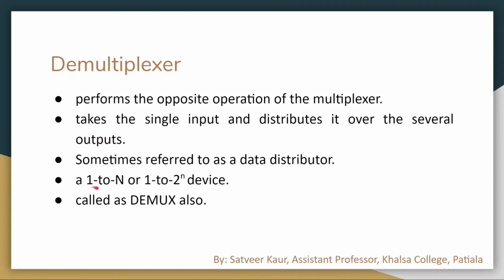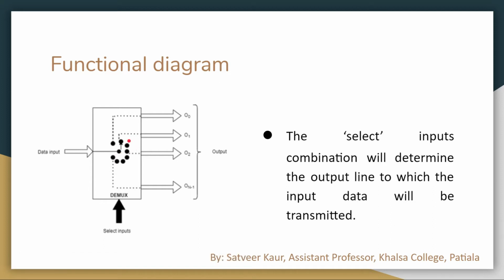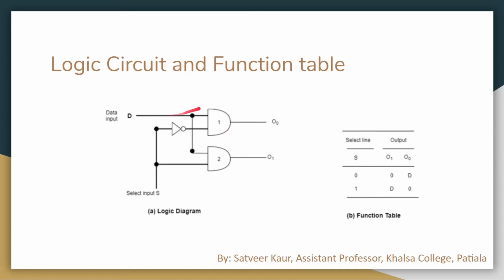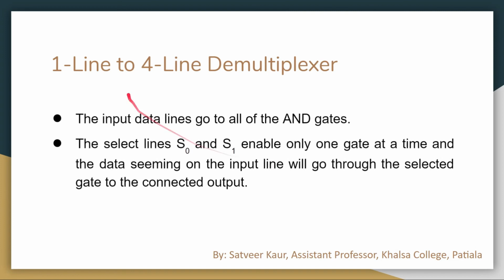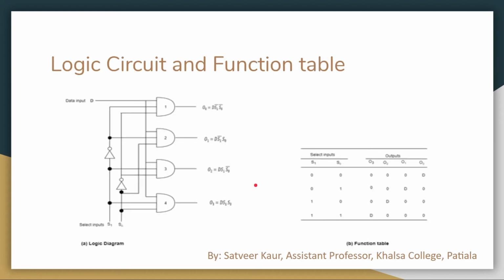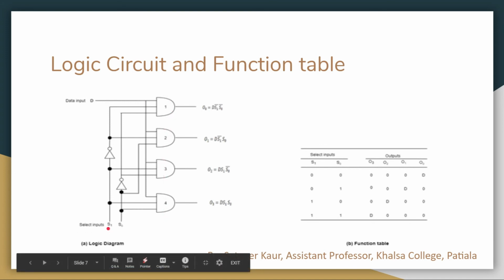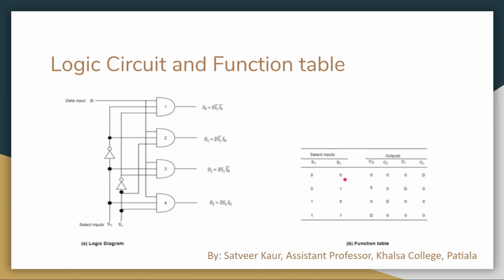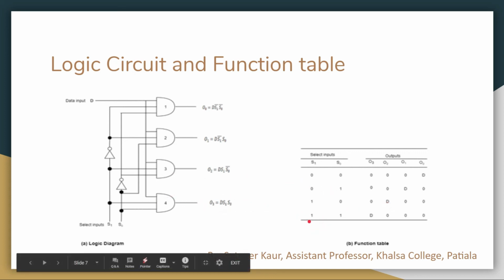Introduction to Demultiplexers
This video lecture explains the topic of Demultiplexers used in Computer Organization and Architecture.

Presented by:
Satveer Kaur,
Assistant Professor,
P.G. Department of Computer Science,
GSSDGS Khalsa College,
Patiala.